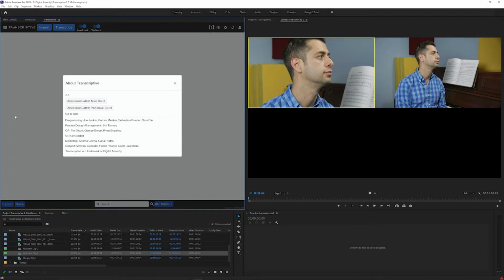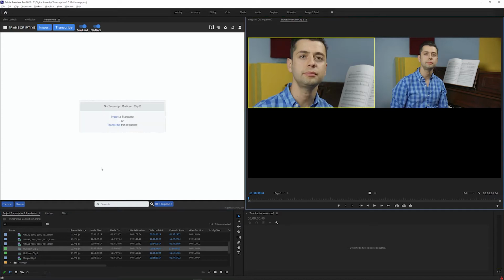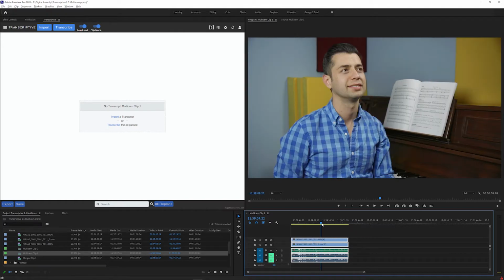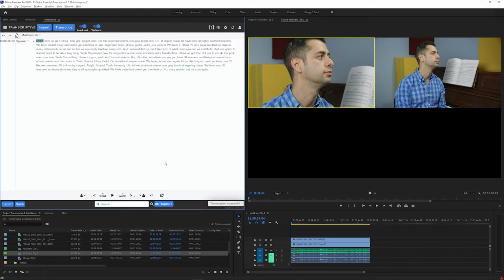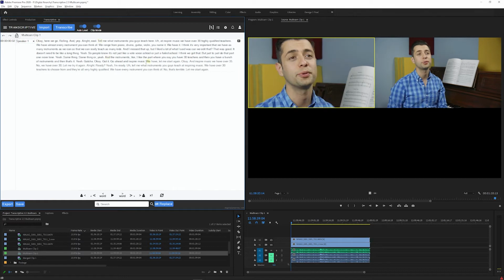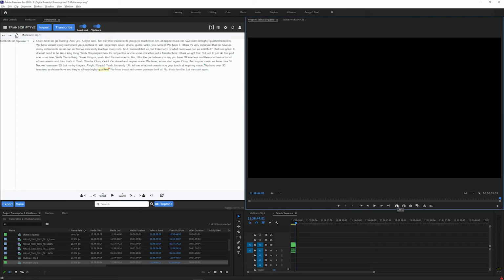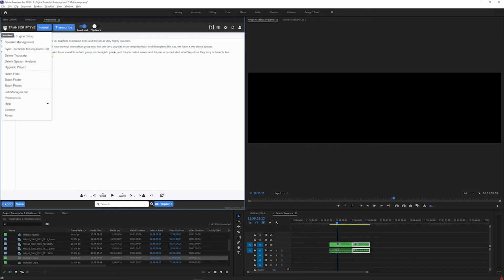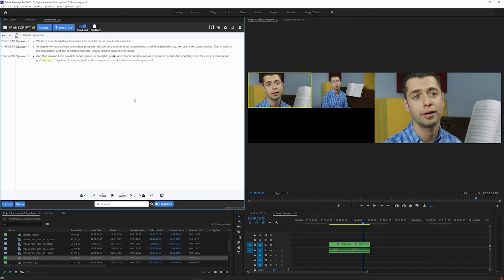How to use Multicam in Transcriptive 2.5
Multicam sources can now be transcribed in Clip Mode, allowing users to click on a Multicam source in the project window and use the transcript to find the sections they want to add to a sequence. Merged clips work the same way, and can also be transcribed in Clip Mode. The transcript will be saved to that merged clip in that project, and will load when you open that merged clip with Clip Mode on.

This video tutorial covers everything you need to know to transcribe Multicam sources and Merged Clips with Transcriptive 2.5.